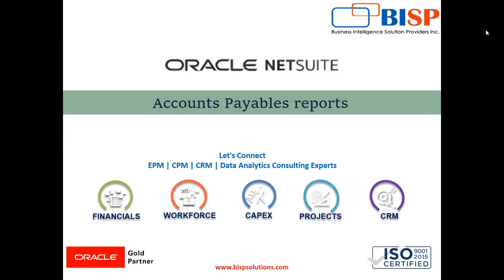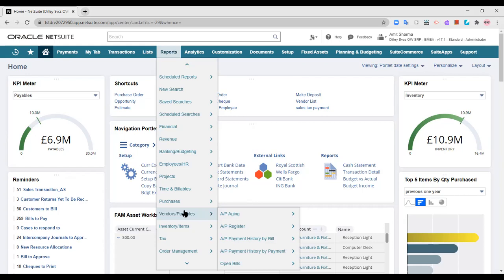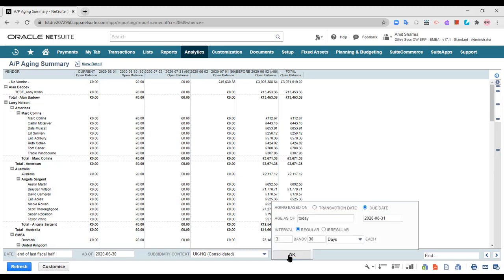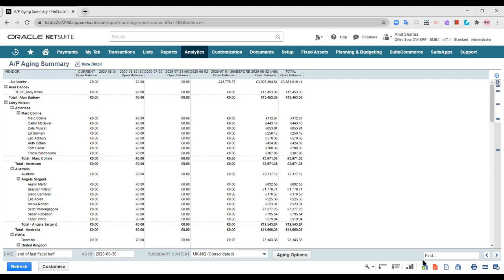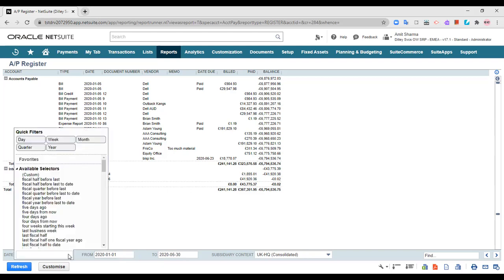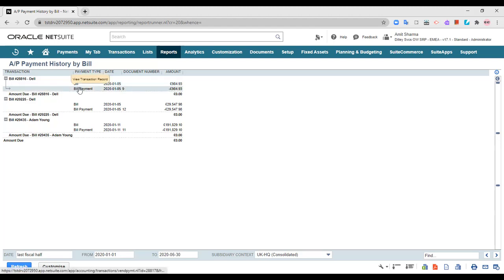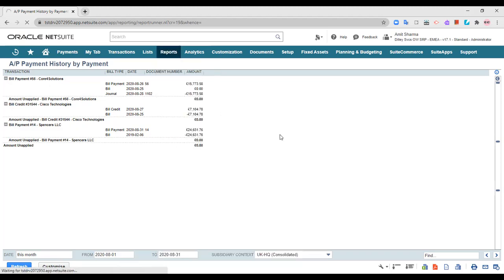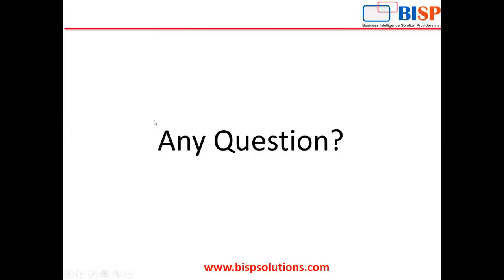Accounts Payable Report in NetSuite | Oracle NetSuite AP | NetSuite Training | NetSuite Consulting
In this tutorial, we will explain Accounts Payable Report in NetSuite. Accounts Payable contains numerous standard reports to assist you with creating and view data you need rapidly and without any problem. Reports in Accounts Payable are important apparatuses for checking, assessing, and disseminating data about your expenditures.
We have shown step by step how to create oracle netsuite AP